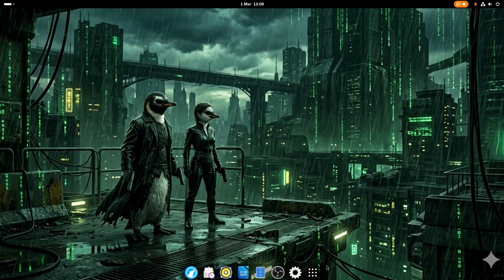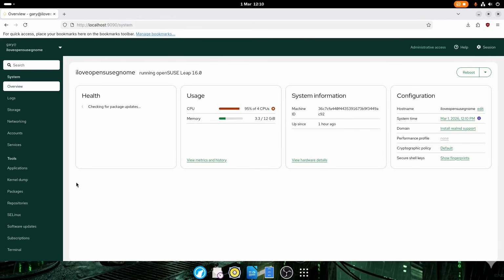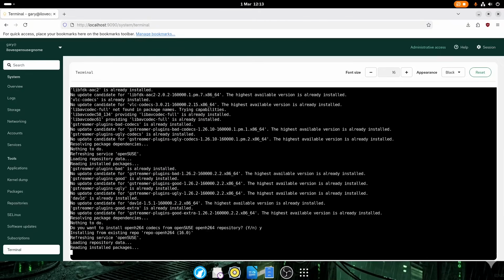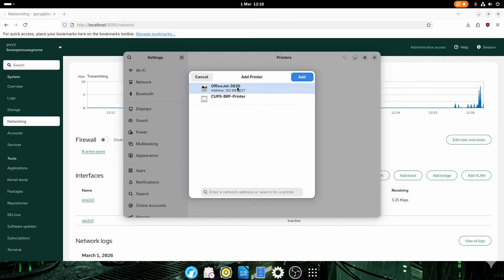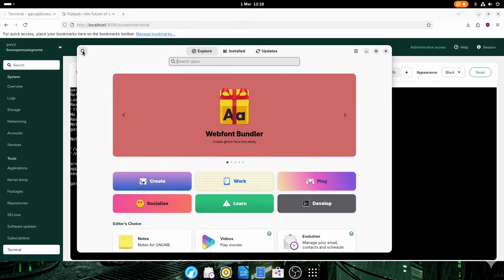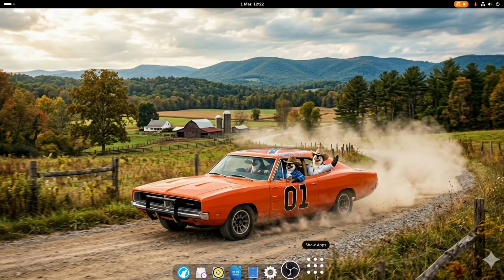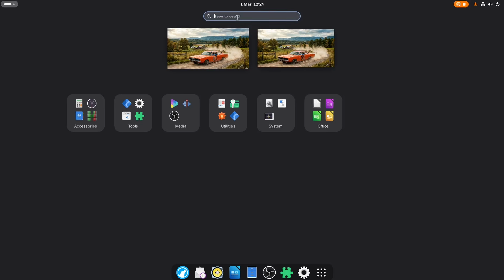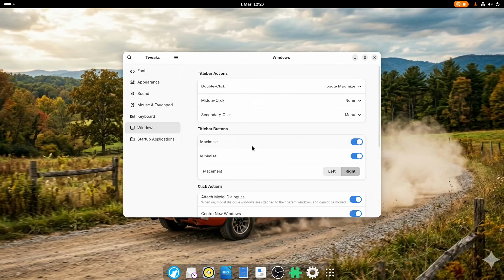15 Things To Do After Installing OpenSUSE Leap With GNOME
Here is a list of 15 things to do after installing openSUSE Leap with the GNOME desktop environment.